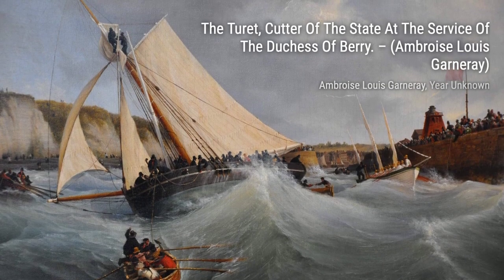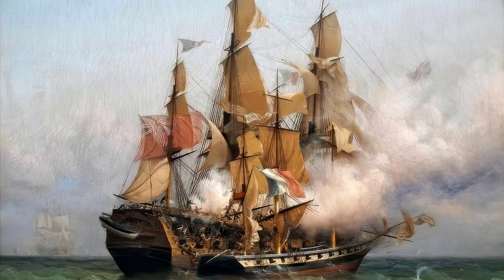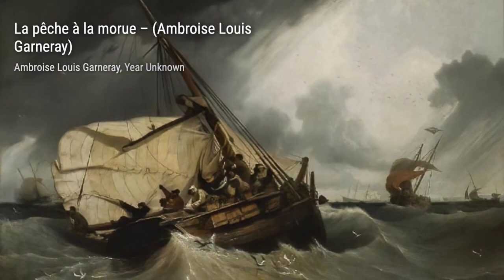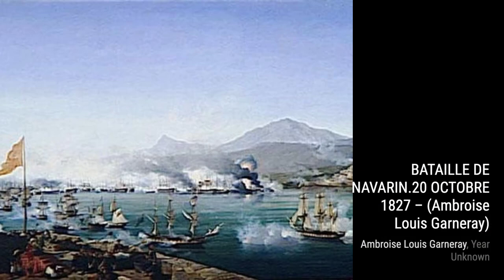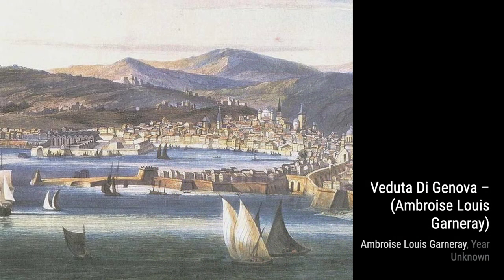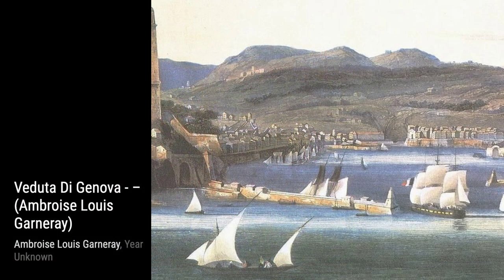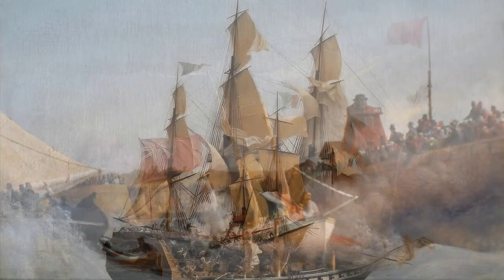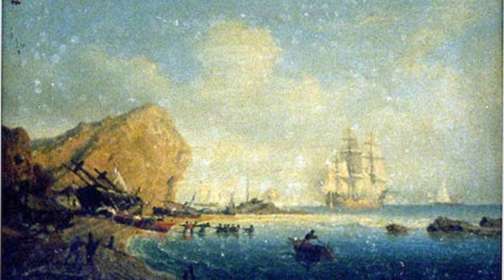52 Drawings and Paintings by Ambroise Louis Garneray: A Stunning Collection (HD)(Part 1)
Ambroise Louis Garneray was a French corsair, painter and writer. He served under Robert Surcouf and Jean-Marie Dutertre, and was held as prisoner-of-war by the British for eight years after being captured before being repatriated at the conclusion of the Napoleonic Wars, continuing his career as a painter until his death in 1857.